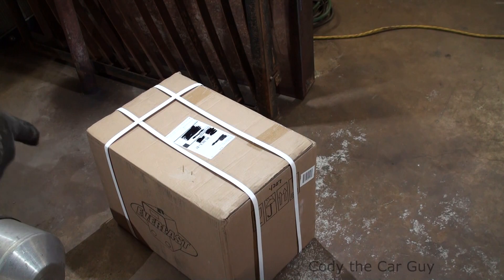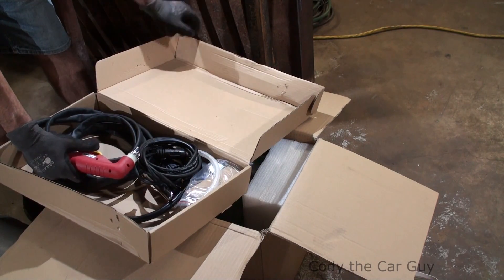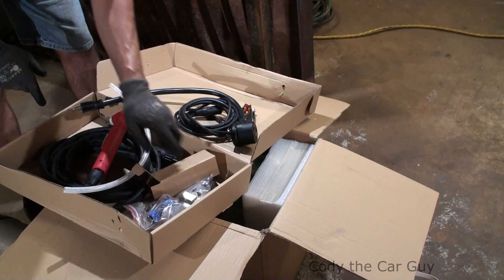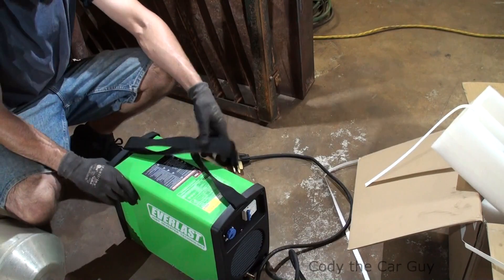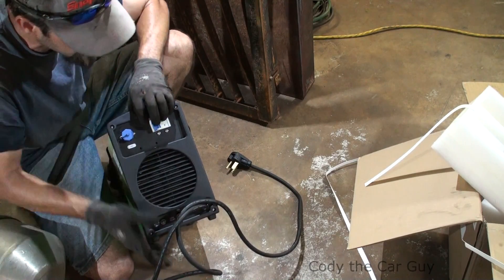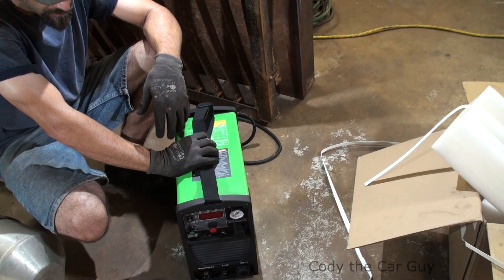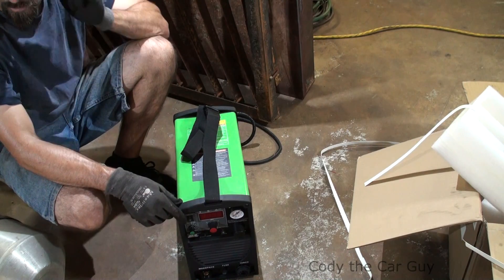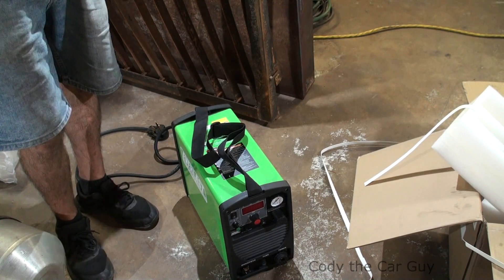Everlast 50s cnc plasma cutter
they can really help you build your credit! Unboxing of the Everlast 50s plasma cutter perfect for cnc plasma tables. The tool review video will come next and then a video of this being used on the cnc plasma table.